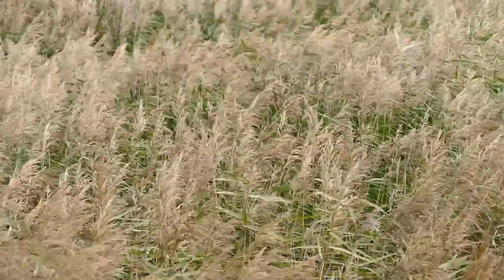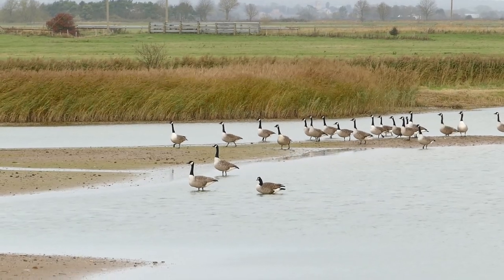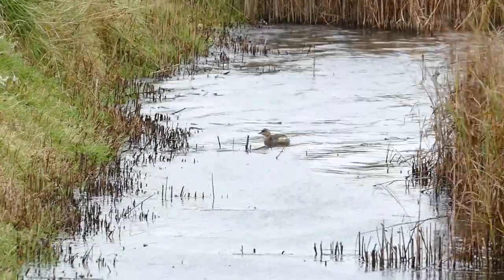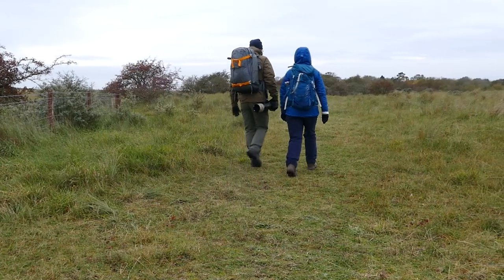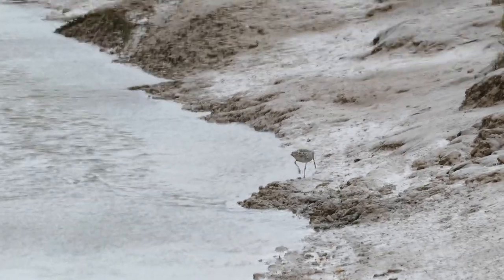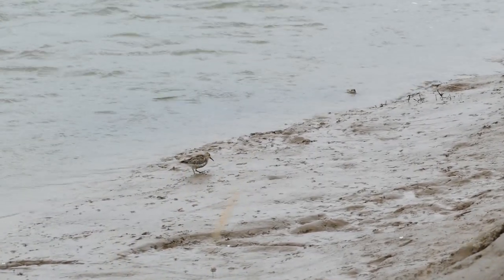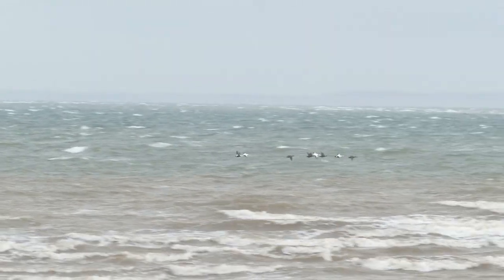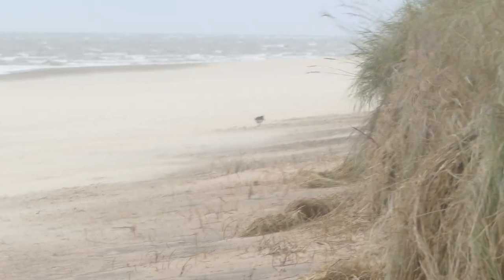Gibraltar Point, a second look.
I've really struggled to get out over the last few weeks so decided to revisit a day in October last year. I got very little footage on the day so shelved the film. Sometimes taking a second look can give a different perspective & I managed to find a story.